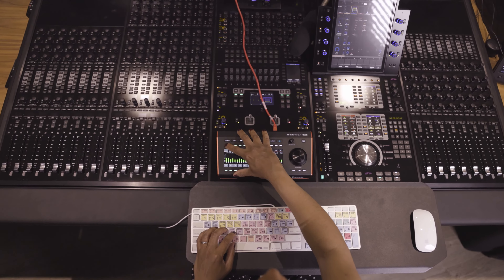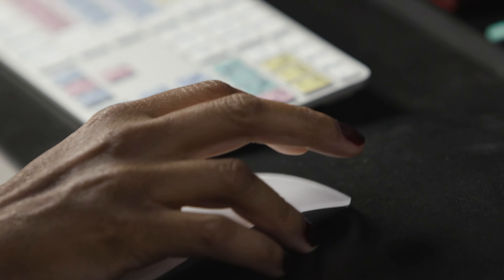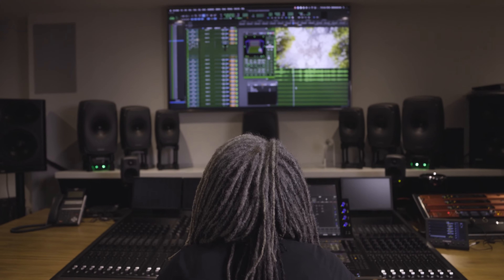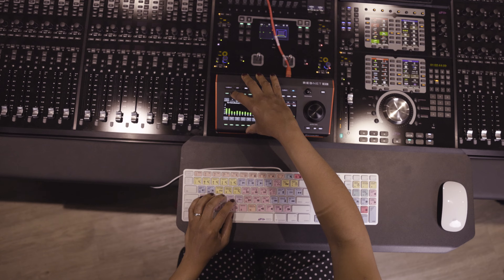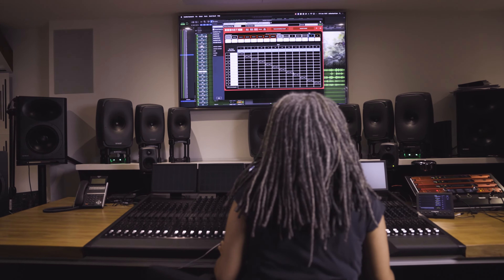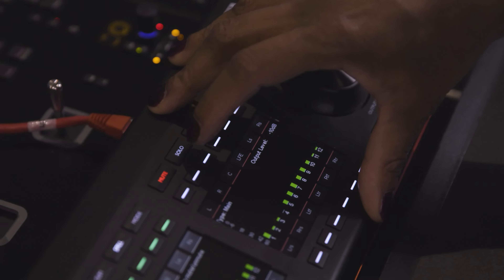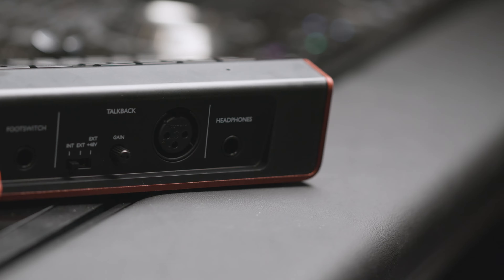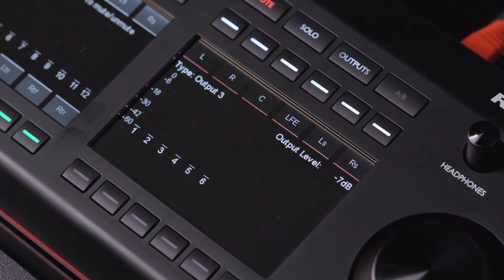How to use RedNet R1 with Leslie Gaston-Bird // Focusrite Pro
In our latest video series, we join sound editor and re-recording mixer Leslie Gaston-Bird, who explains how she uses RedNet R1 to streamline her Dolby Atmos workflow and details some of RedNet R1’s many useful features.

RedNet R1 is a versatile studio-grade desktop remote controller for Focusrite Red audio interfaces. When combined with a Red interface, RedNet R1 gives you complete control of your monitor selection, sources selection, and can be used to manage remote-controllable mic preamps on your Focusrite Red interfaces. This means that you can keep your interface in the rack and declutter your desktop.